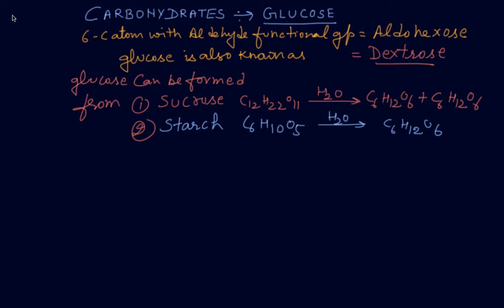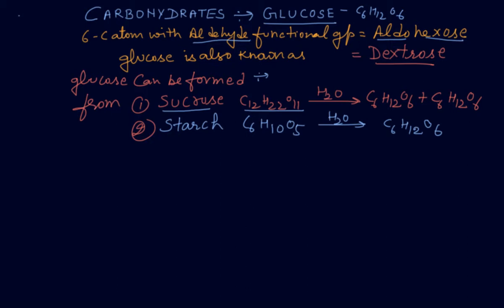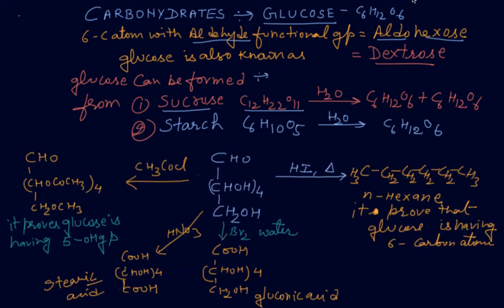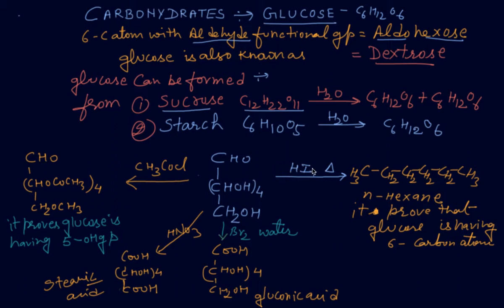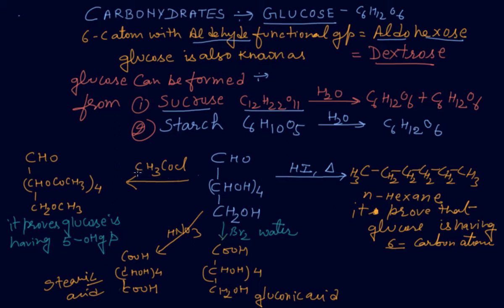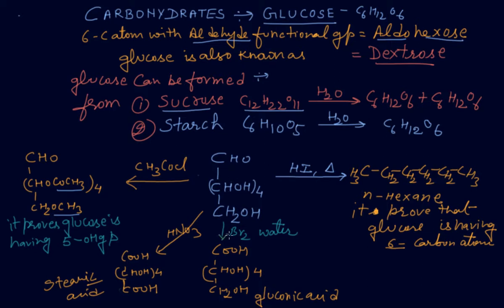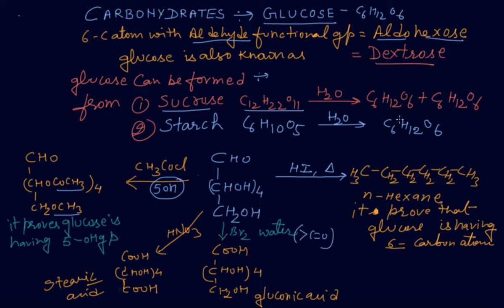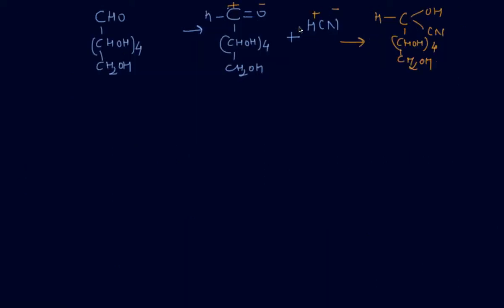Chemical Reaction of Glucose | Class 12 Chemistry Biomolecules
Chemical Reaction of Glucose | Class 12 Chemistry  Biomolecules by Parul Madan